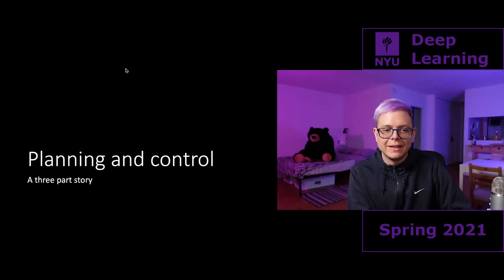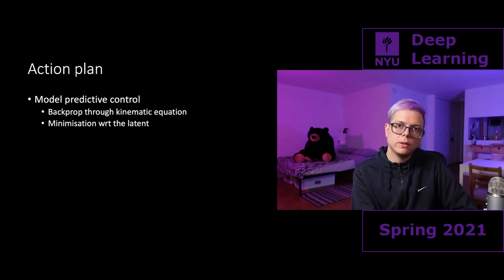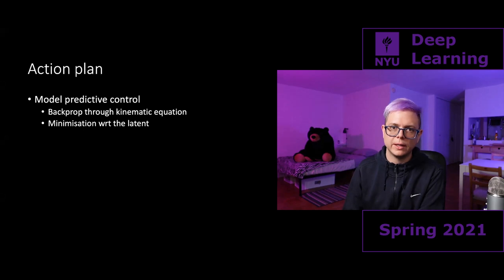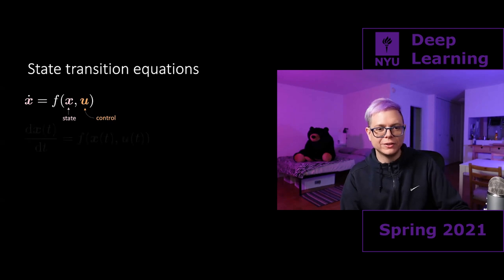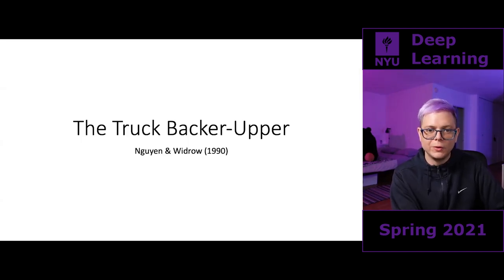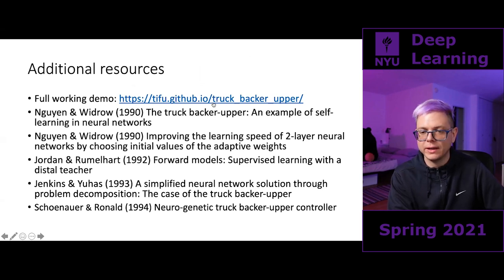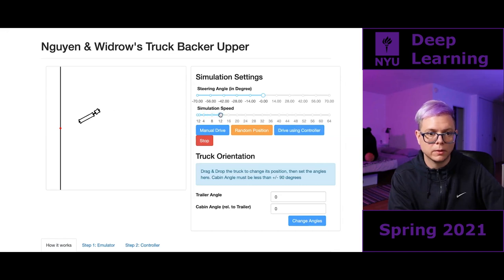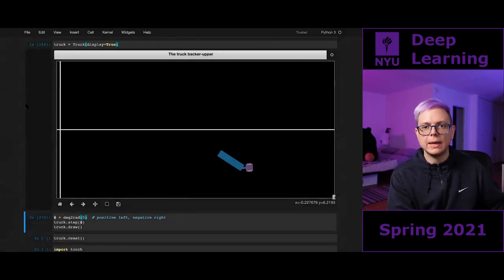13 – The Truck Backer-Upper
Chapters
00:00 – Welcome to class
00:00:28 – Action plan
00:05:05 – State transition equations (recap)
00:07:13 – The Truck Backer-Upper
00:09:16 – Vehicle configuration
00:11:47 – Implementation in a Jupyter Notebook
00:13:52 – Manual parking tests
00:18:03 – Training: a two-stage learning process
00:20:57 – State update equations for a trailer truck
00:22:59 – Emulator training strategy
00:26:27 – Training protocol (I)
00:31:14 – Control as RNN (again)
00:35:37 – Training protocol (II)
00:38:16 – Unrolling in time (AKA BPTT)
00:39:59 – Successful controller's trajectories
00:42:03 – Additional resources
00:42:56 – PyTorch (partial) implementation
00:50:32 – Bayesian neural nets
00:53:34 – Dropout
00:55:59 – Uncertainty for a regressor (demo)
01:00:35 – And that was it :D